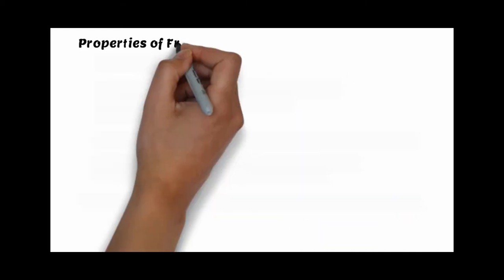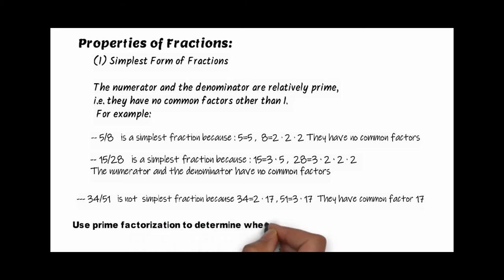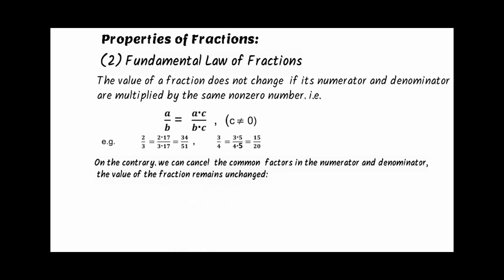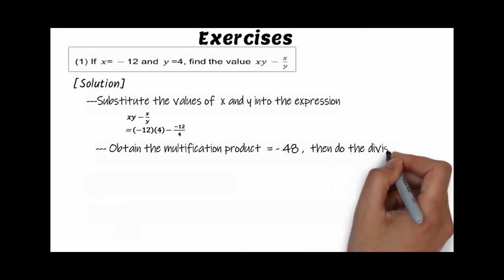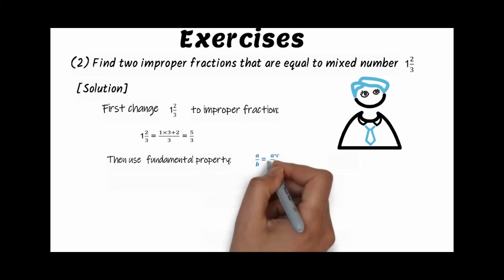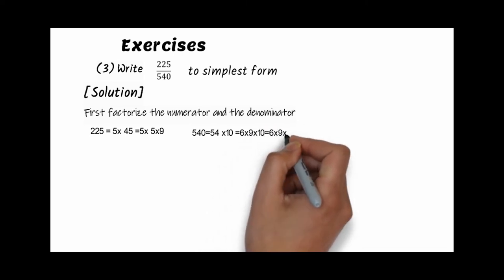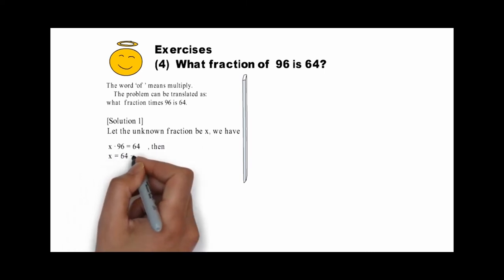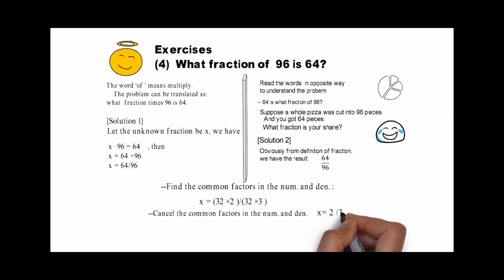Pre-Algebra: Fraction in Simplest Form, Fundamental Law of Fraction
In this video you will learn properties of fractions, fraction in its simplest form and fundamental law of fraction.